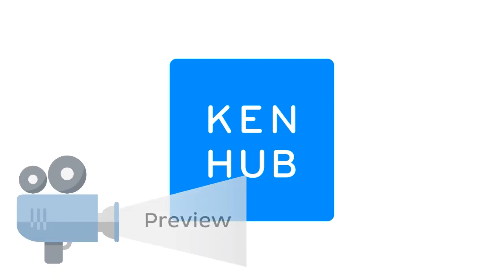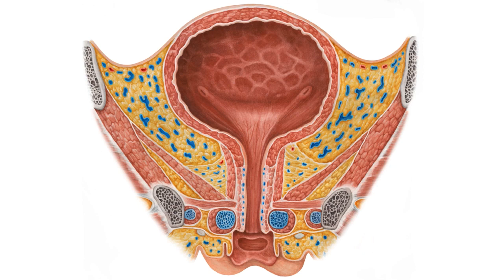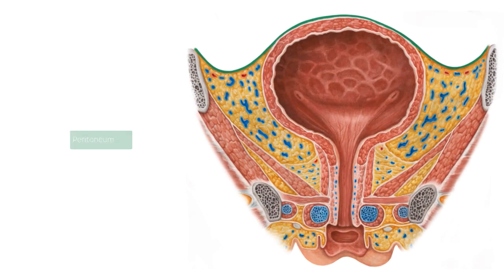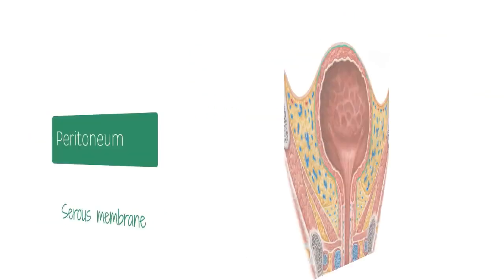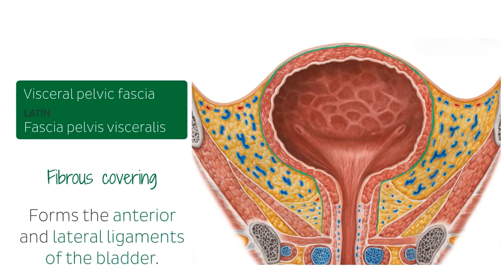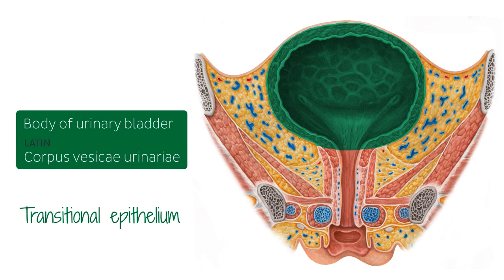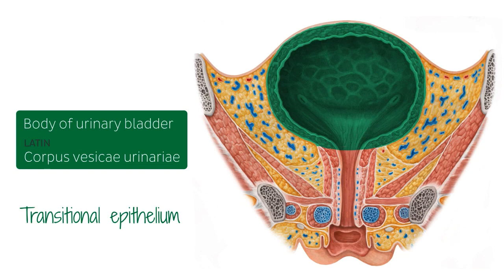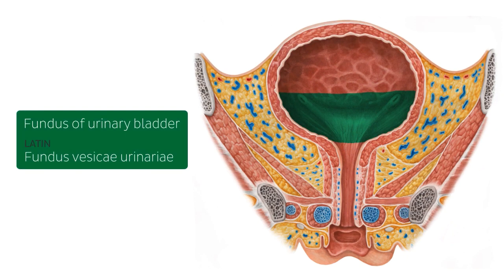Female Urinary Bladder (preview) - Human Anatomy | Kenhub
This is the preview of our video tutorial about the structures and parts of the urinary bladder in the female pelvis.

Oh, are you struggling with learning anatomy? We created the ★ Ultimate Anatomy Study Guide ★ to help you kick some gluteus maximus in any topic. Completely free.

To master this topic, click on the link and carry on watching the full video (available to Premium members)

Want to test your knowledge on the female urinary bladder? Take this quiz

Read more about the urinary bladder in our free article including the anatomy, structure and clinical notes about this important organ

For more engaging video tutorials, interactive quizzes, articles and an atlas of Human anatomy and histology, go